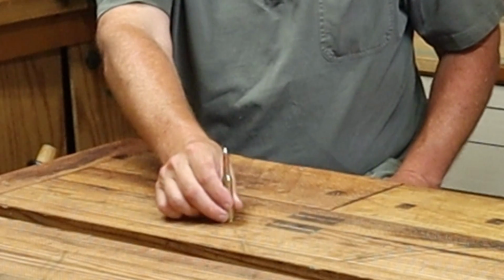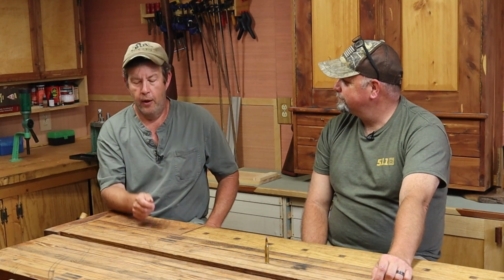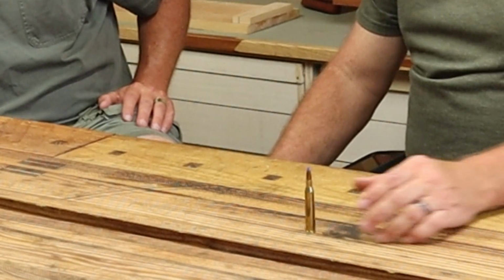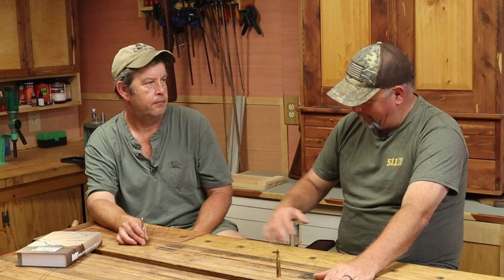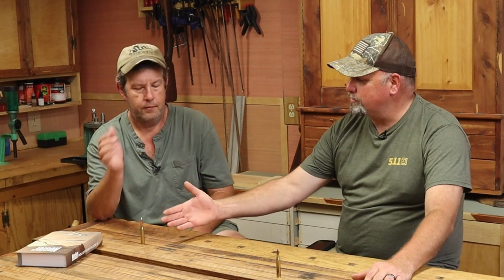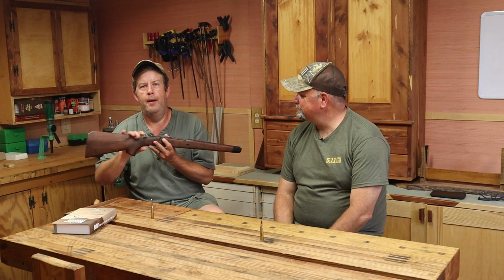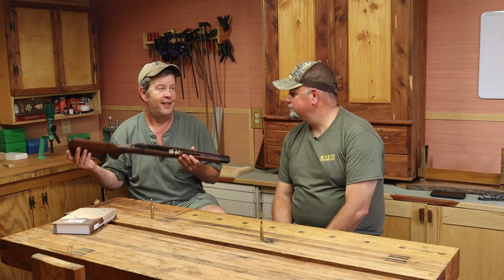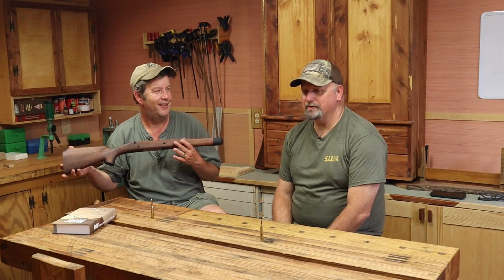Best Flat Shooting Cartridge; 270 or 25-06?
So which is the best flat shooting hunting cartridge the 270 Winchester or the 25-06 Remington? After last weeks comparison of the Ruger No1 Chambered in 270 Win and the TC Encore Pro Hunter chambered in 25-06 we thought we needed to take a look at these 2 cartridges.